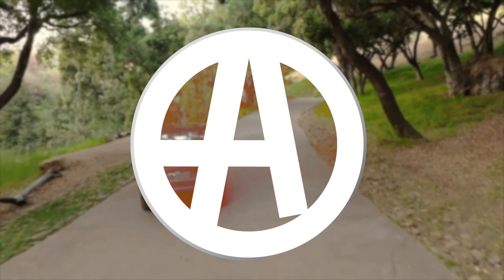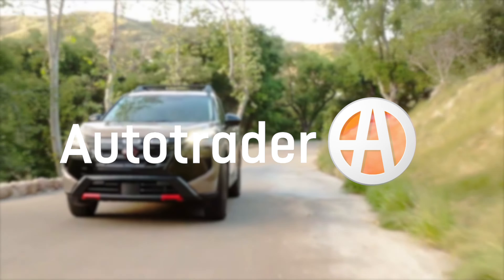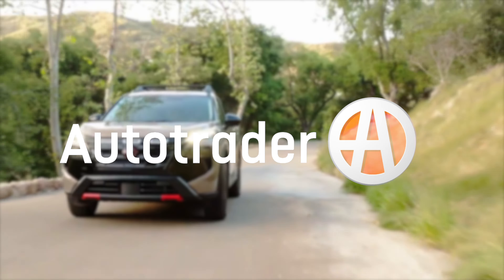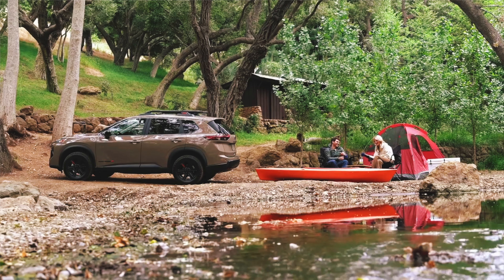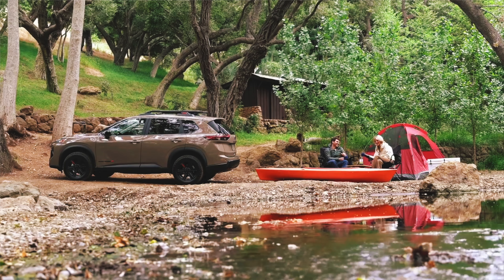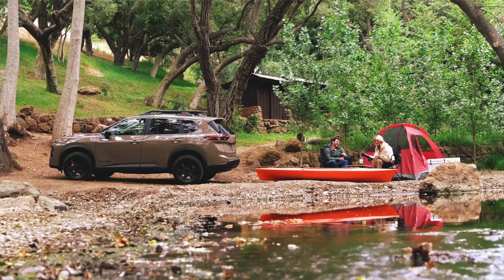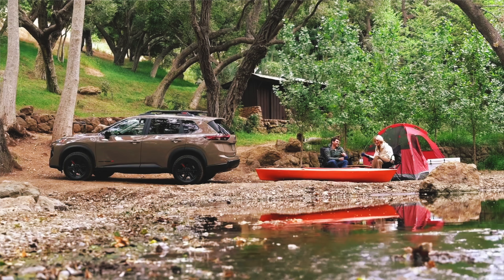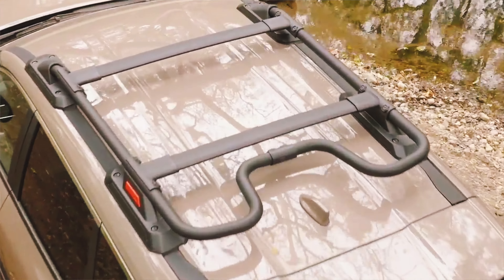Rock Creek goes 'Rogue' for 2025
Nissan has added a new model to its off-road 'Rock Creek' portfolio for 2025. The Rogue Rock Creek edition brings the same visual and physical upgrades you'll find on the three-row Pathfinder RC, but also introduces hands-free driving to the nameplate in the form of ProPilot 2.1.